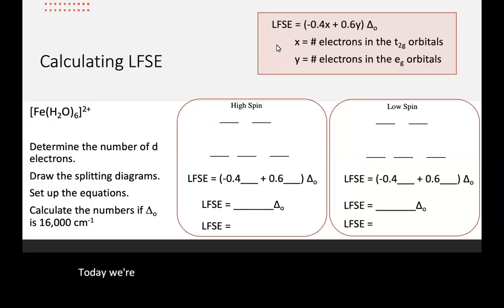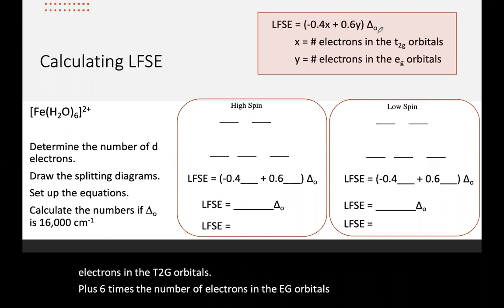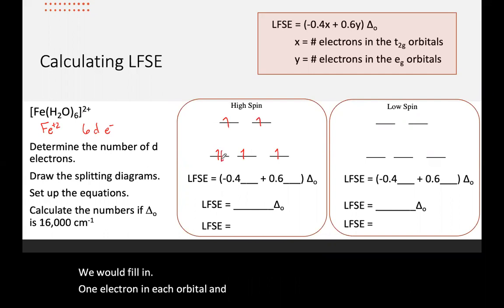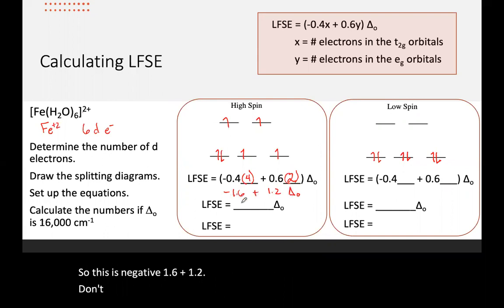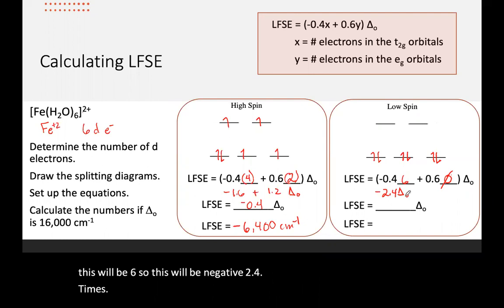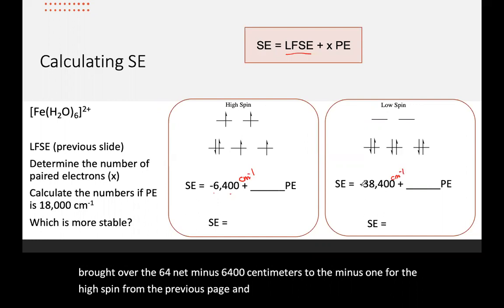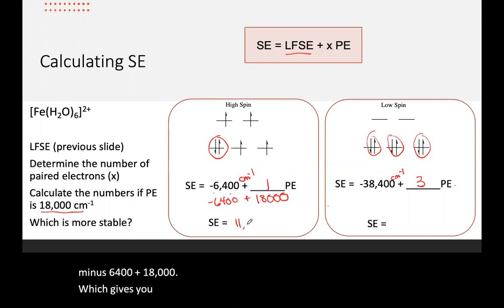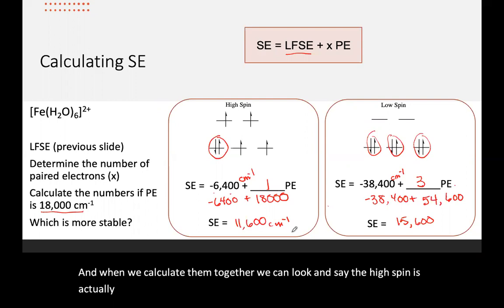Calculating LFSE and SE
Using LFSE and SE calculations to determine whether a coordination complex is low spin or high spin.